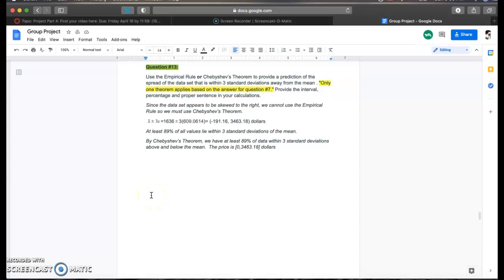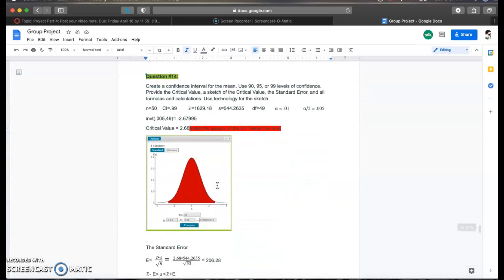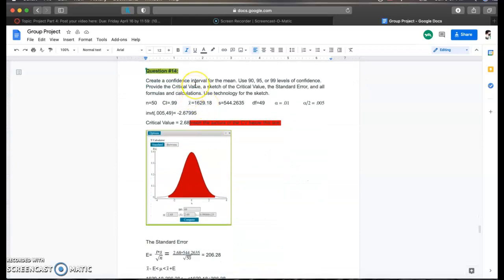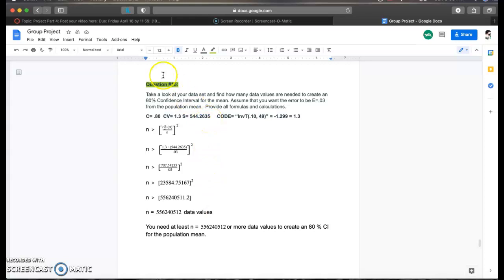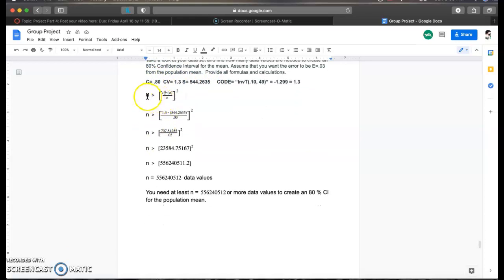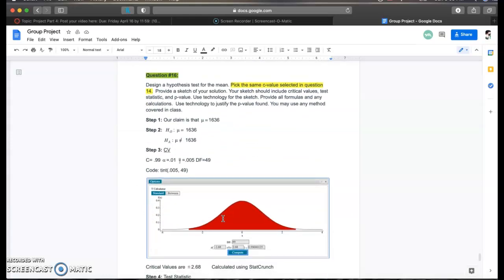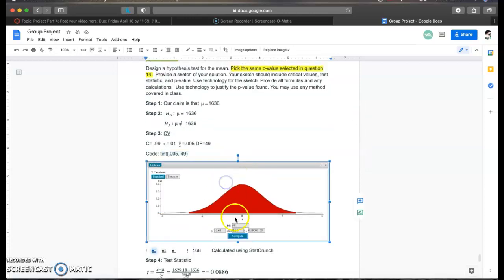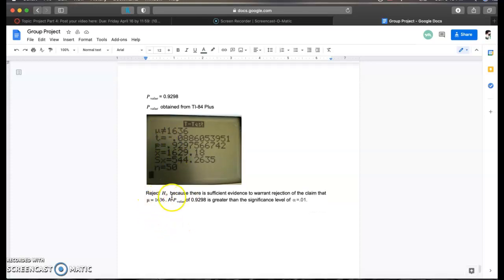Recording #4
Maria Lozano portion of the project. explainign questions #13-16